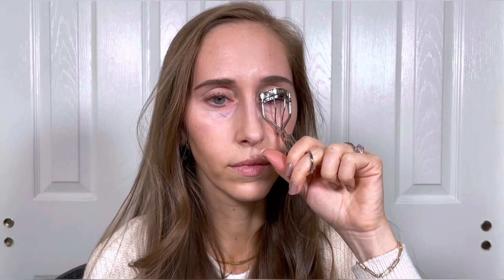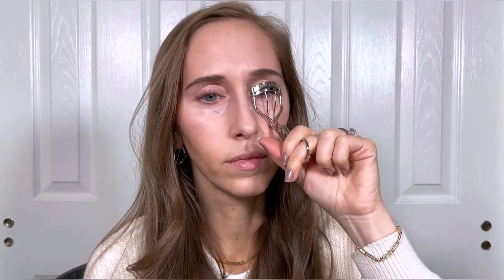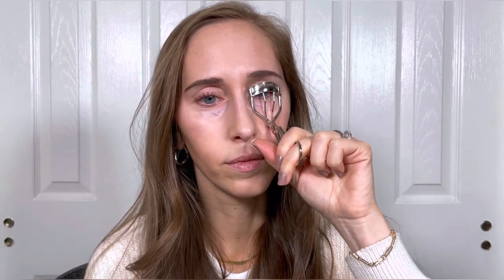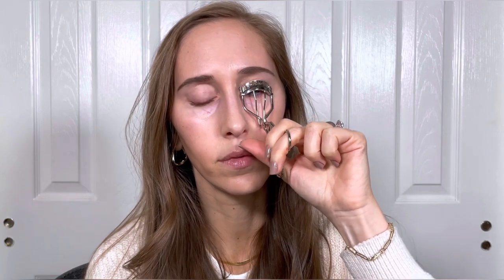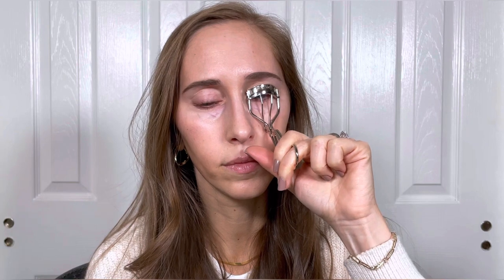7 SIMPLE WAYS TO ELEVATE YOUR MAKEUP LOOK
These are 7 simple ways to elevate your makeup look for a more radiant, perfected, and put-together look. I'll show you these easy techniques step-by-step so that you can add them into your makeup routine. Share with us in the comments if there are any other tips and tricks you use to elevate your look!

⏰ TIMESTAMPS

00:00 – INTRO
00:37 – STEP 1: CURL YOUR LASHES FIRST
02:08 – STEP 2: BLENDING EYESHADOW EGDES
03:25 – STEP 3: TIGHTLINE UPPER WATERLINE
04:48 – STEP 4: CONTOUR PLACEMENT/BLENDING
06:45 – STEP 5: HIGHLIGHTER TYPE/PLACEMENT
08:28 – STEP 6: LIP LINING BEFORE & AFTER LIPSTICK
10:01 – STEP 7: USE A FINISHING POWDER
11:40 – FINAL THOUGHTS

💄PRODUCTS SHOWN/MENTIONED

STEP 1 -  CURL YOUR LASHES FIRST
Tweezerman Lash Curler

STEP 2 - BLEND YOUR EYESHADOW WITH A CLEAN, FLUFFY BRUSH

STEP 3 - TIGHTLINE YOUR UPPER WATERLINE WITH A BLACK OR BROWN PENCIL

STEP 4 - CONTOUR PLACEMENT & BLENDING USING A BRUSH OR SPONGE

STEP 5 - USING HIGHLIGHTER TO LIFT & ENHANCE YOUR FEATURES

STEP 6 - LINE YOUR LIPS BOTH BEFORE & AFTER APPLYING LIPSTICK
Maybelline Lifter Gloss (Pearl)

STEP 7 - USE A FINISHING POWDER AT THE END OF YOUR MAKEUP ROUTINE

💅🏻My nail polish is OPI – It Never Ends

SKIN TYPE: Combination (Normal/dry, shiny T-zone)
SKIN TONE: Light to Light-Medium
UNDERTONE: Neutral
** You may have a different experience with the makeup and skincare products I use if you have a different skin type or preference.

7 SIMPLE WAYS TO ELEVATE YOUR MAKEUP LOOK